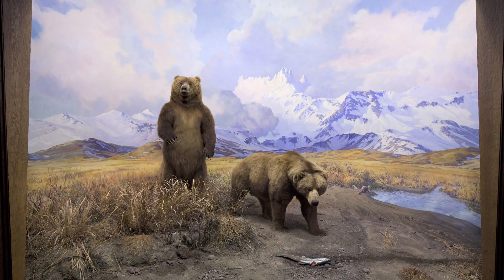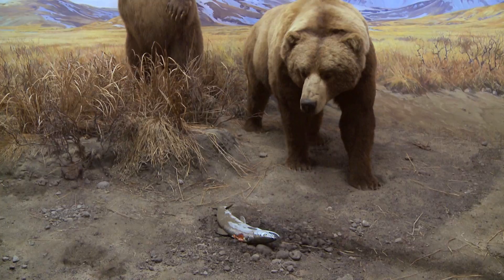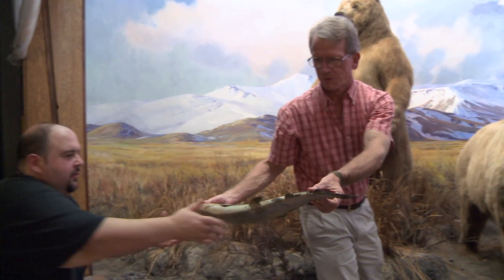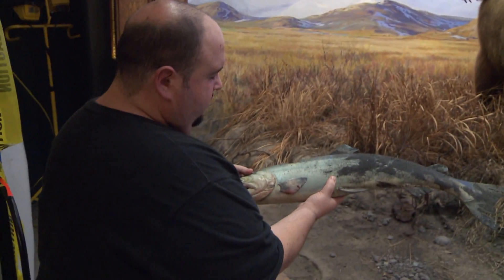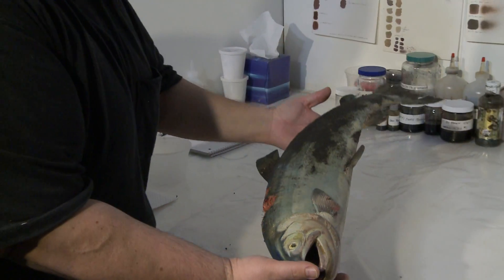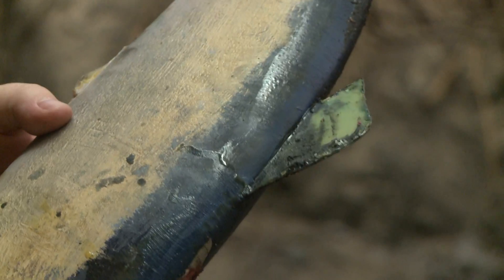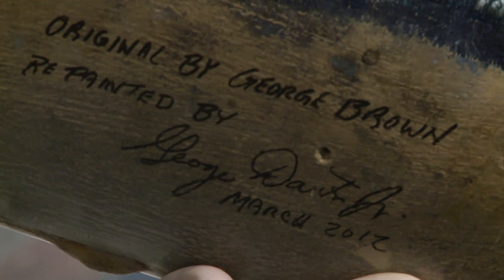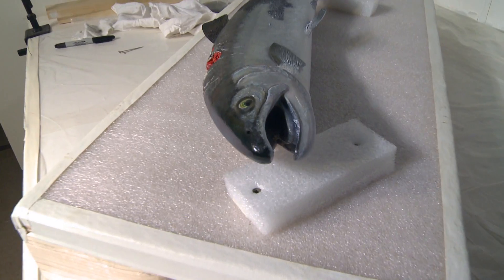Repainting the Salmon in the Alaska Brown Bear Diorama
This iconic diorama features a rare non-mammalian star: the salmon, caught by an otter and poached by two hungry bears. During the restoration, conservators took great care while updating the model for scientific accuracy.

The restored Hall of North American Mammals reopened October 2012.

CREDITS:

PHOTOGRAPHY
AMNH/D. Finnin

AMNH/J. Bauerle
AMNH/J. Reynolds
S. Sfarra